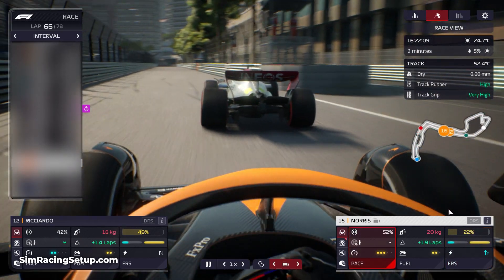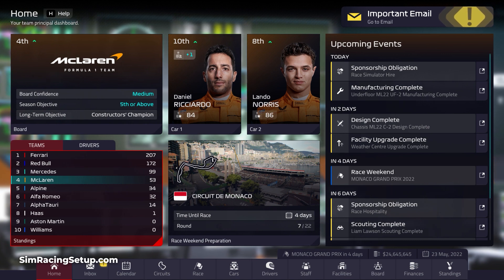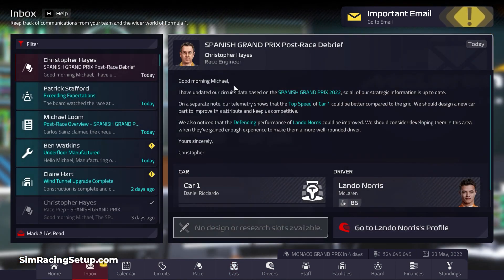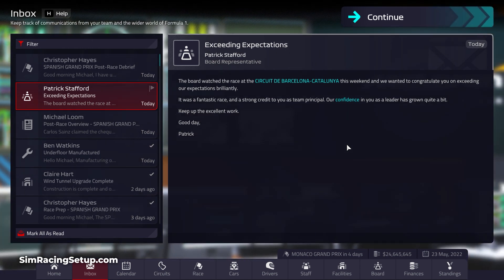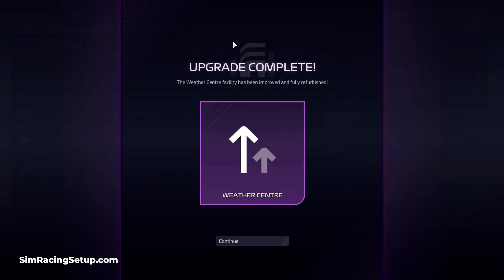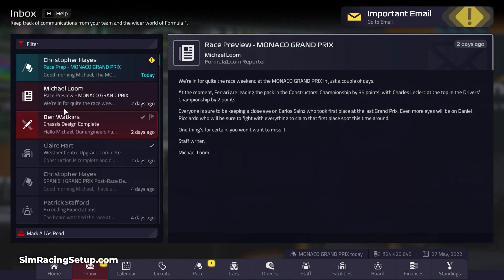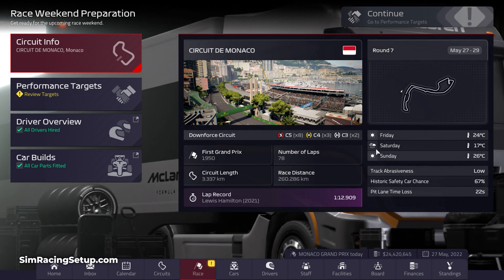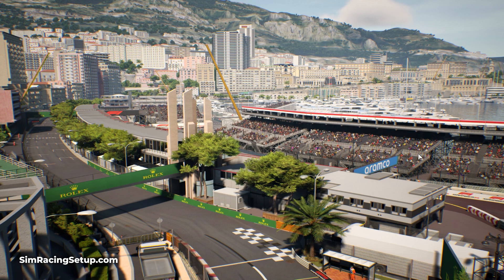F1 Manager 22 - Madness At Monaco! - McLaren Career #7 - Monaco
This is our F1 Manager 2022 Career Mode Episode 7 - Monaco. I haven't been looking forward to racing at Monaco in F1 Manager 22, but here we are with our Monaco race, and there is rain in the air.

This race features some crazy racing, with crashes, overtakes and some wild strategy calls!

0:00 Intro
5:05 Practice
11:04 Qualifying
17:48 Race Start
29:57 Crazy AI Racing
35:33 Race Results